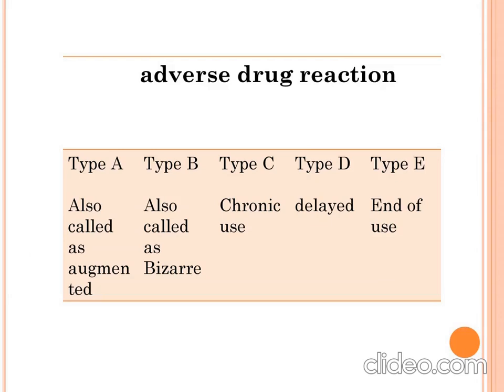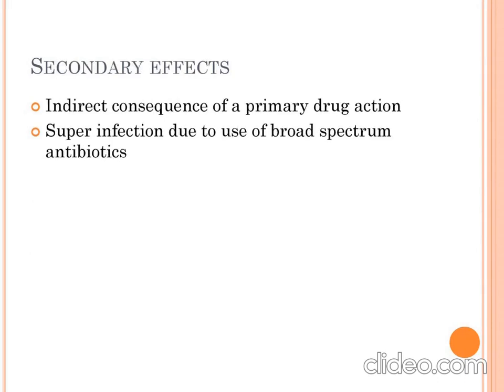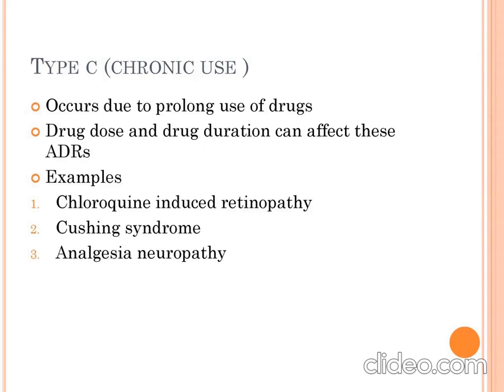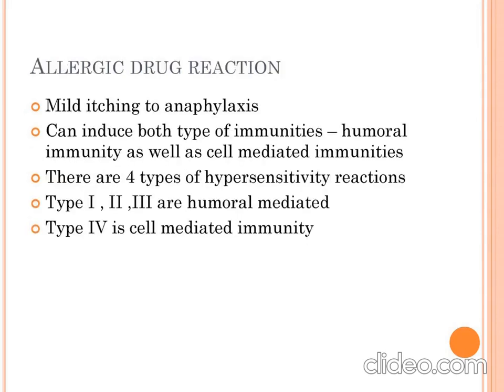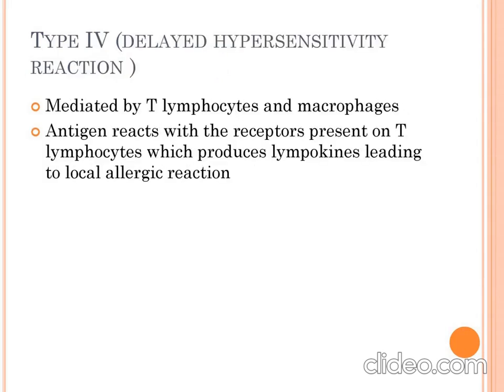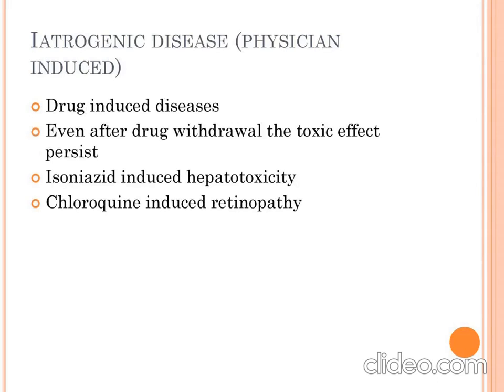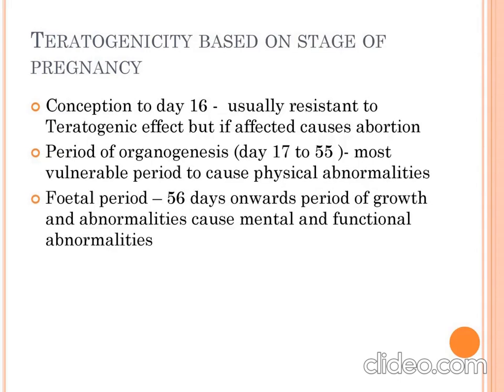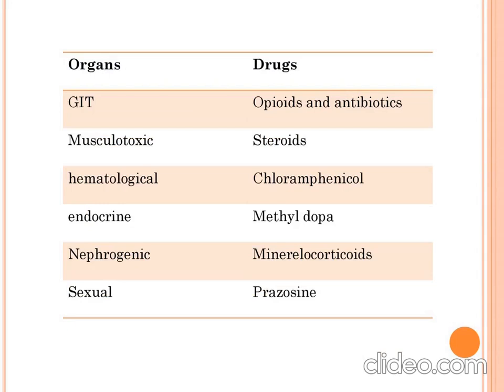ADVERSE DRUG REACTION (ADR)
hypersensitivity reaction
adverse drug reaction
side effects
toxic effects